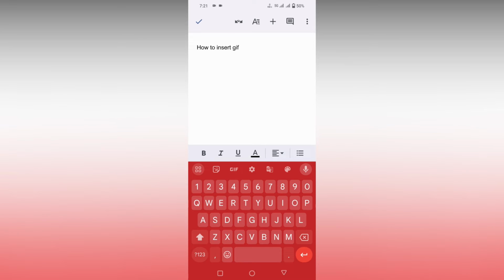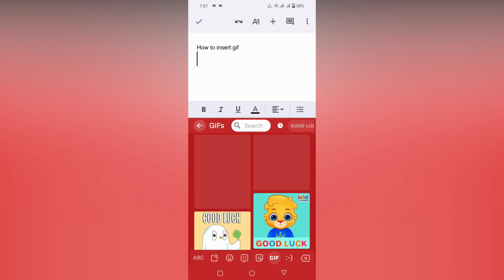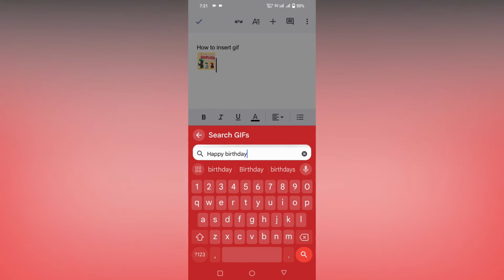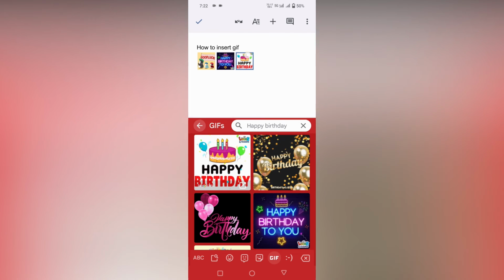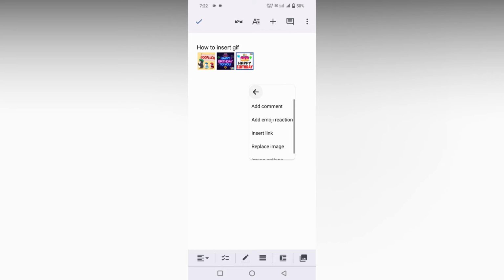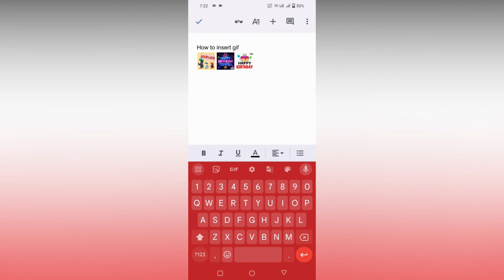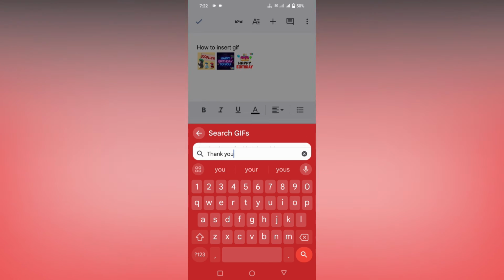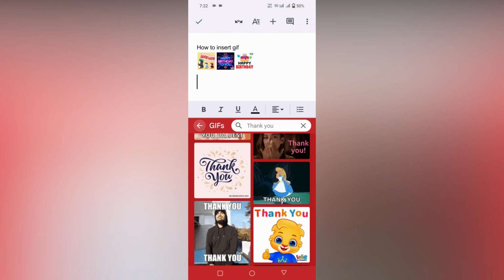How to insert gif in Google docs mobile | how to add gif in google docs mobiles